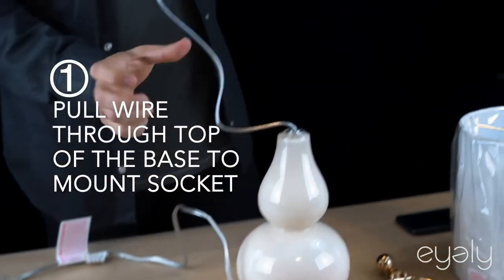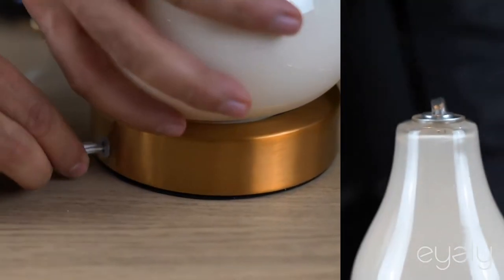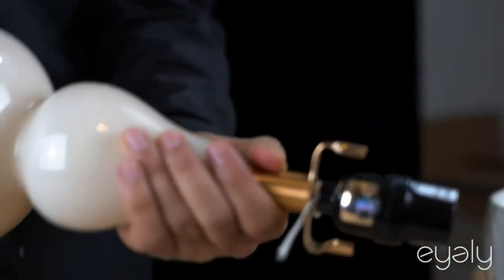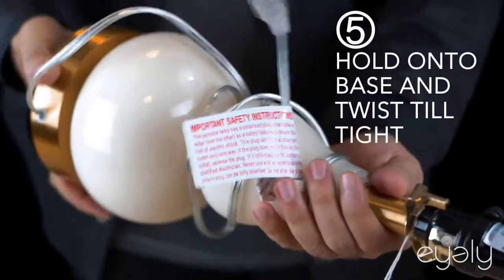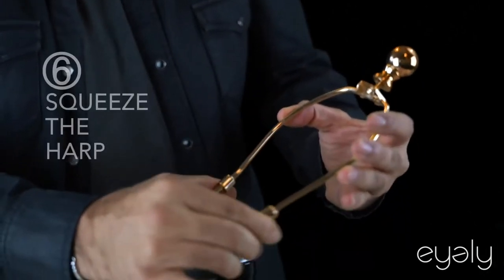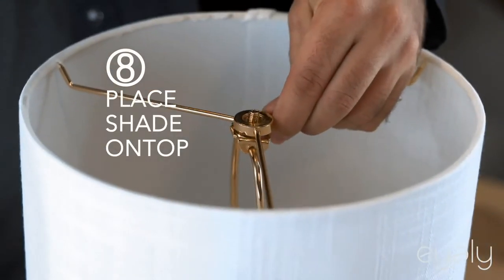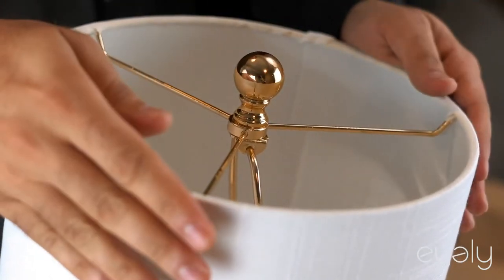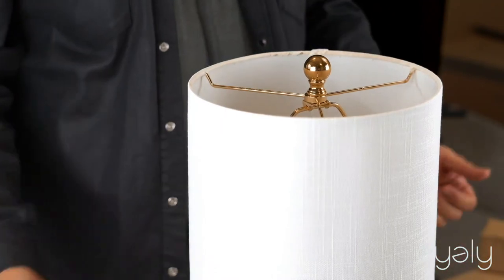How To Assemble Table Lamp Part 1 + 2 [Full]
First, you pull the wire through the base and mount the socket on top. Second, twist the base firmly into the socket for a perfect fit. After you've mounted the socket to the base, you're ready to squeeze the harp until it fits snugly into the socket base. Then mount the shade on top and tighten with the 'finial' - a bulb-shaped object to connect the harp and the shade.

Helpful Tips For Cleaning And Disinfecting Your Home during the COVID-19 Pandemic

Everything You Need To Know About Integrated LED Bulbs